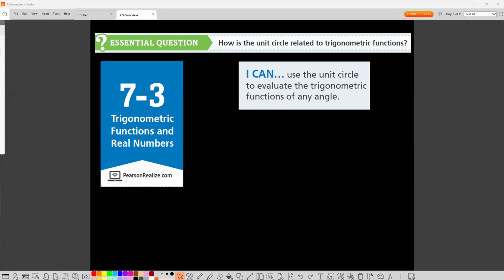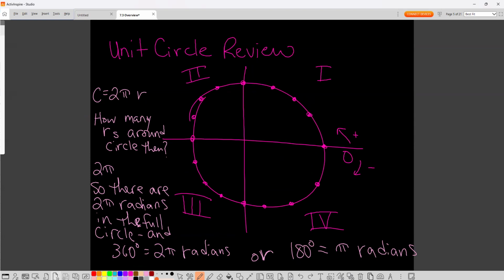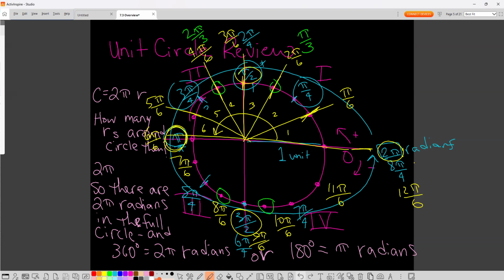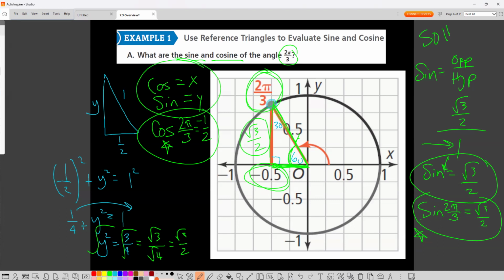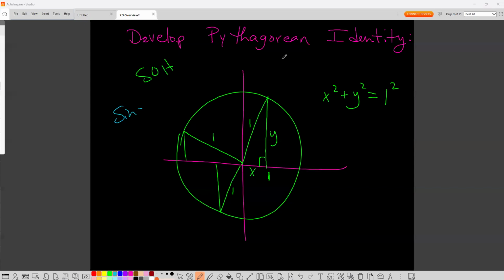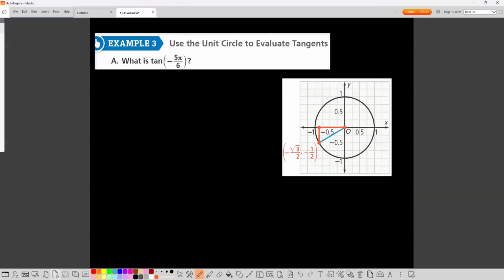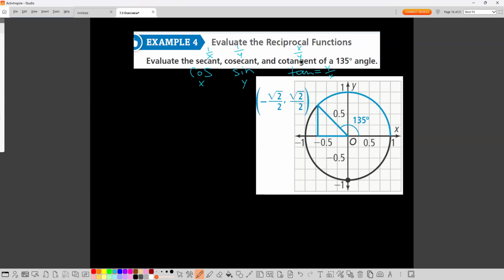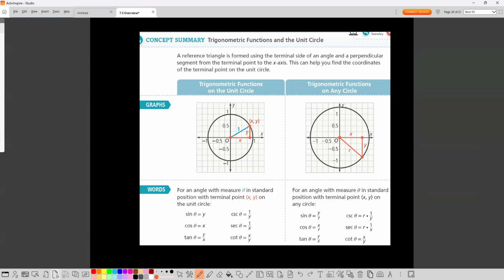Alg2 7-3 Overview